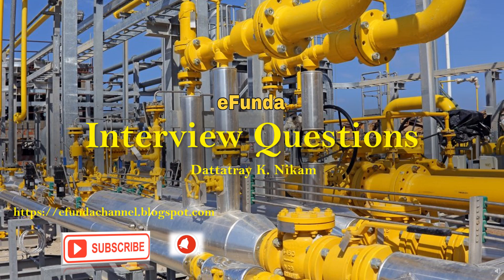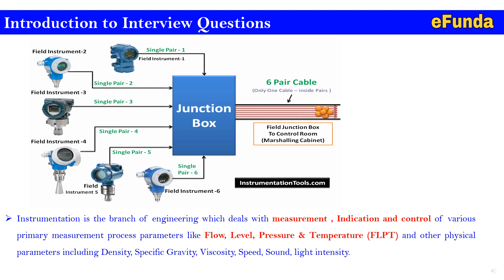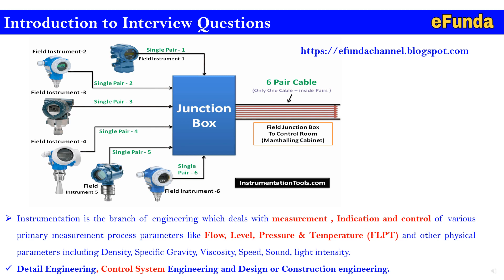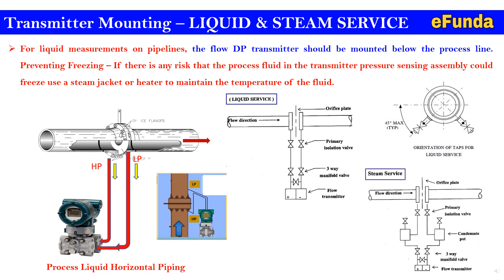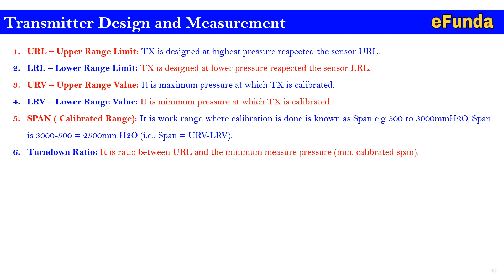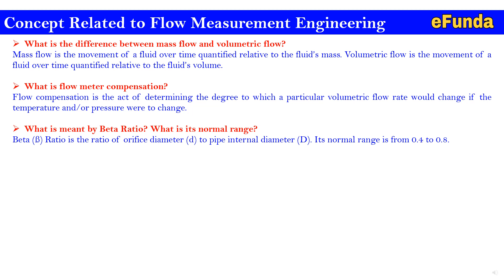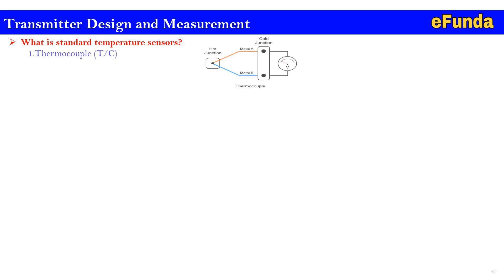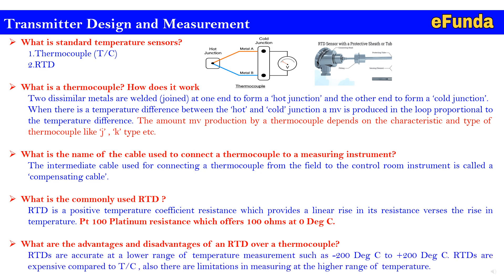Interview Questions | Introduction to Interview Questions | Instrumentation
This video shall help to understand the basic concept about Design / Measurement, Installation and mounting and transmitter service animation.
Keep watching series on Interview Questions on our channel efunda.

Regards,
Team eFunda